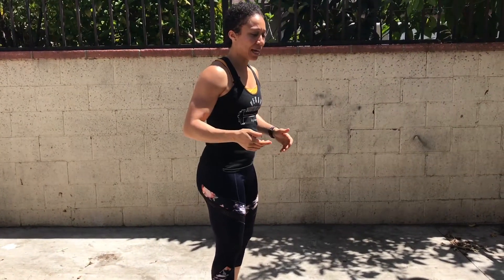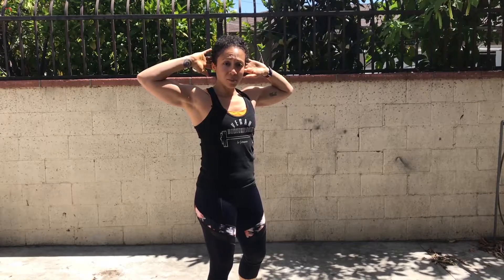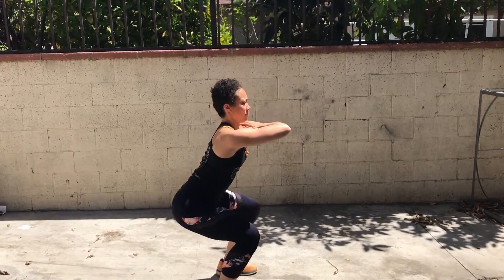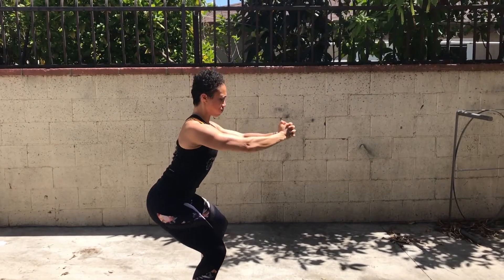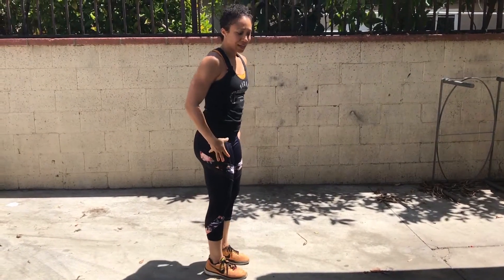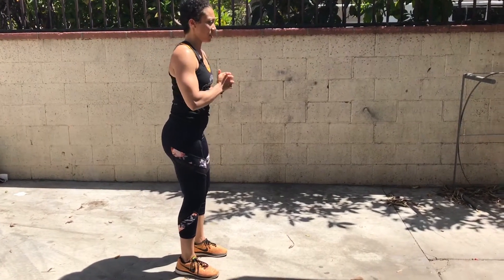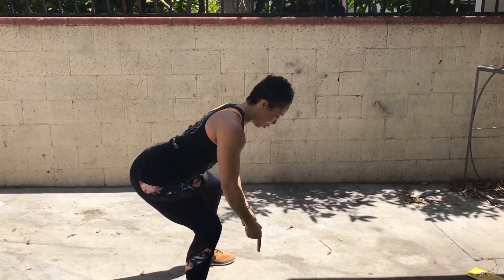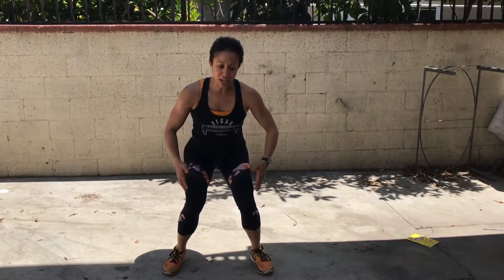How To Fix Your Squat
Learn how to find the exact position to squat that works for you, while sparing your back and knees further pain and discomfort.